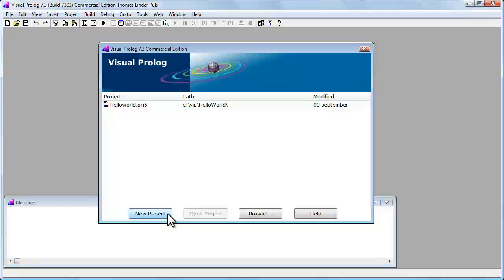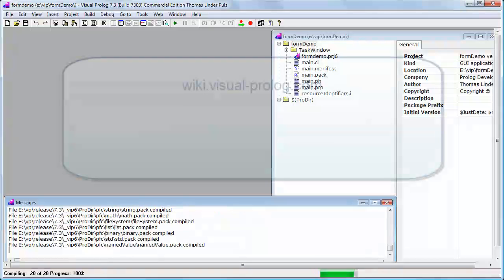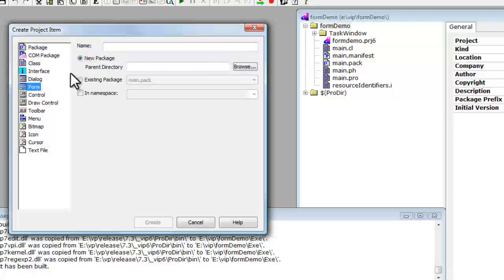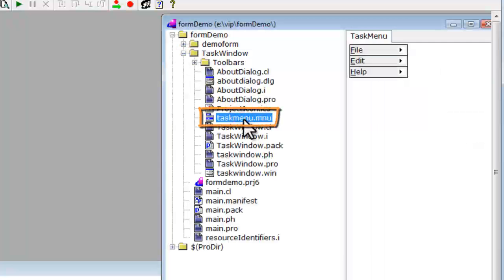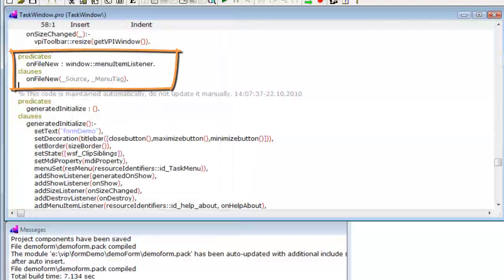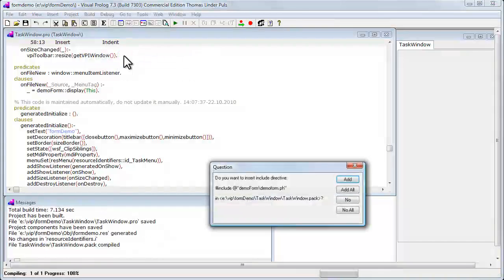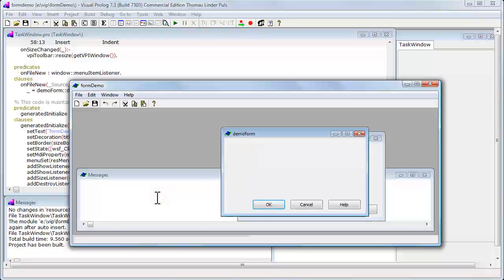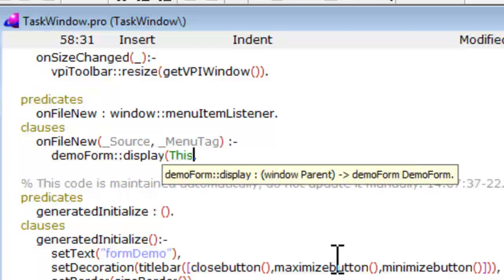Form Demo - Visual Prolog 7.3 - IDE demonstration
HowTo: Create a form in Visual Prolog and link it to a menu item.  A do-this-do-that video that creates a form in a new package; enable the "File New" menu item; attach a handler to this menu item and invoke the form from that handler.

If you practice you can do it in less than 3 minutes: up-to the summary the video is in real-speed without cuts.